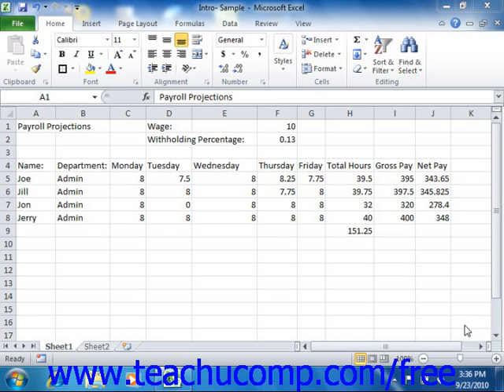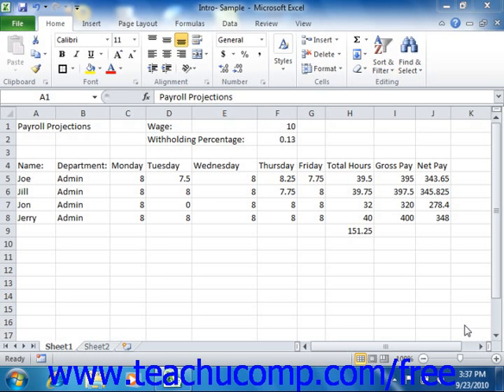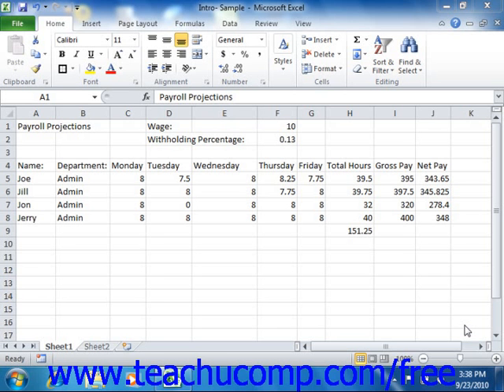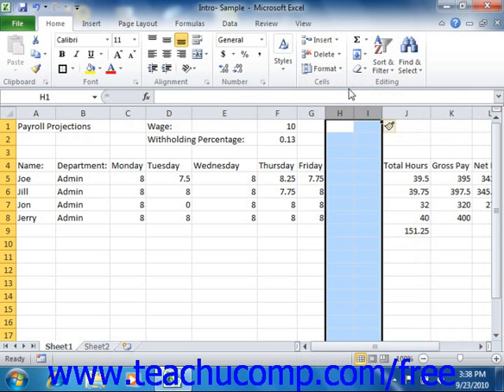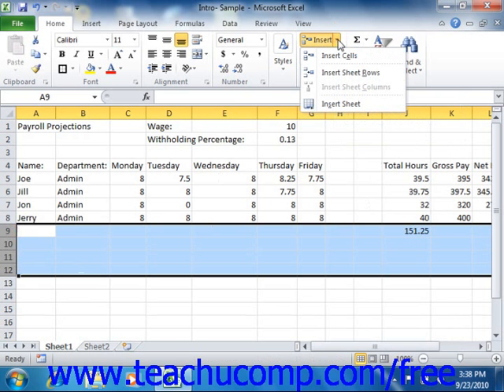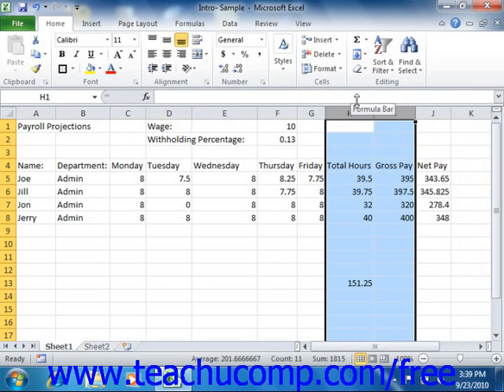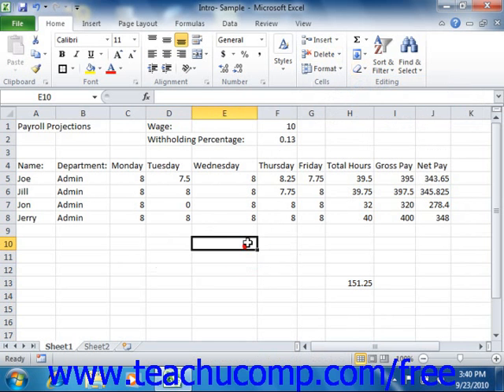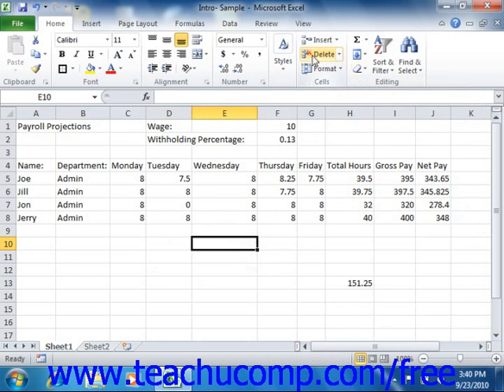Excel 2010 Tutorial Inserting and Deleting Columns and Rows Microsoft Training Lesson 6.4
Learn about inserting and deleting columns and rows in Microsoft Excel A clip from Mastering Excel Made Easy v. 2010. - the most comprehensive Excel tutorial available. Visit us today!